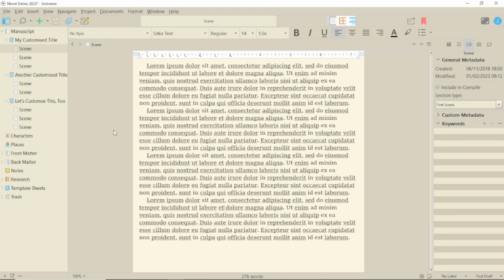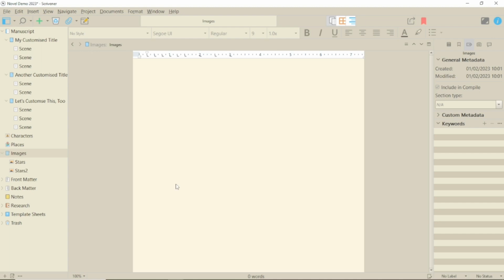Scrivener 3 for Windows: Image Scene Breaks Set-up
Adding decorative scene breaks in Scrivener 3 for Windows is a little more complex than plain text. Here’s how you can set that up. Next time we’ll actually implement it.